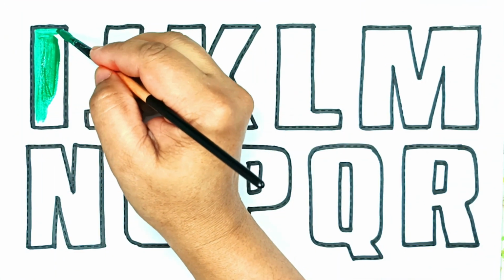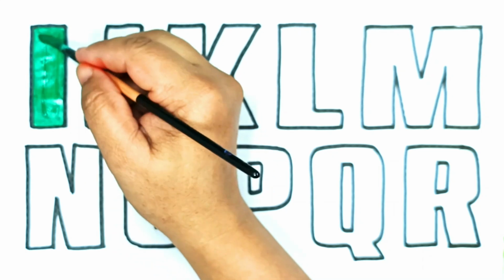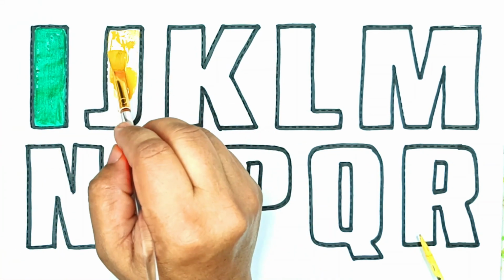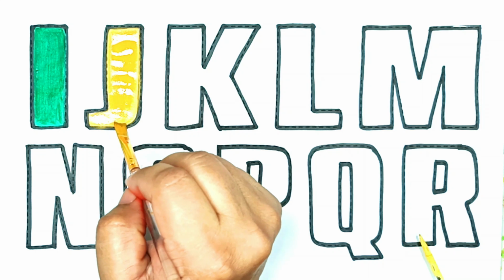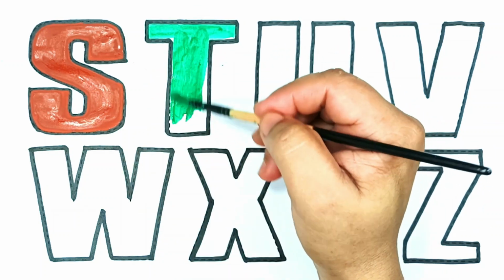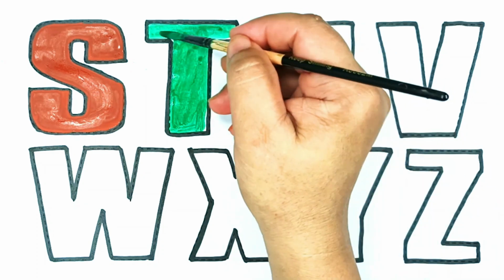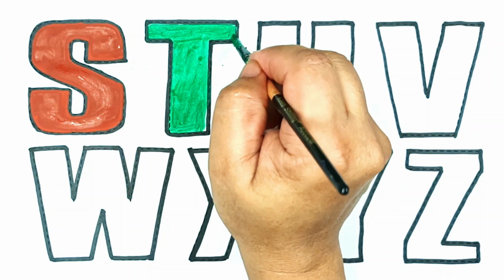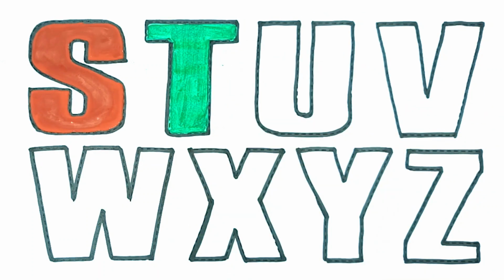Learn to Write Your ABCs! and Counting - Tracing & Coloring